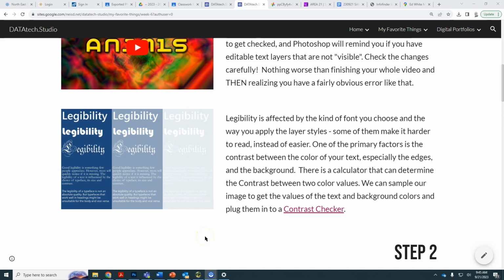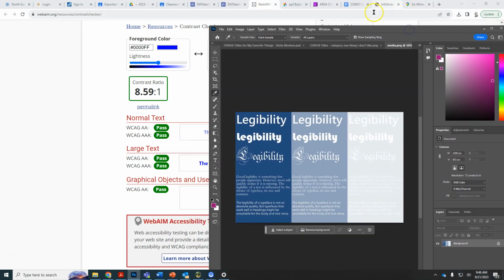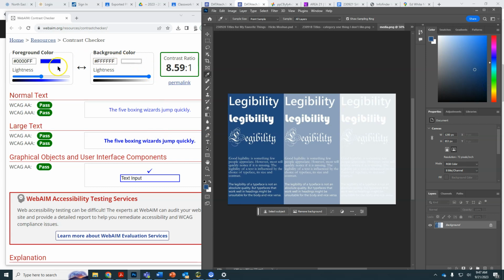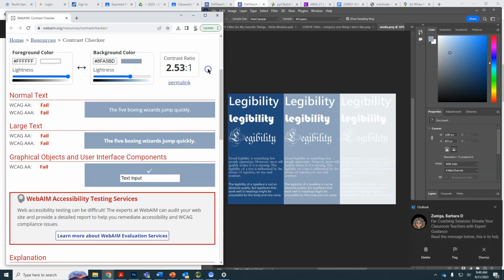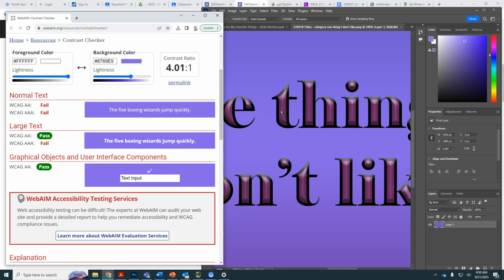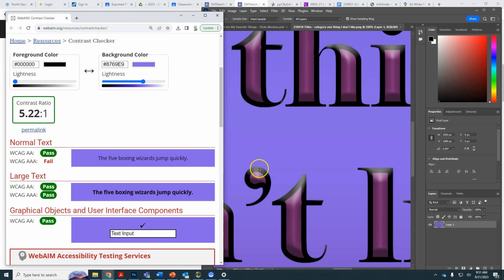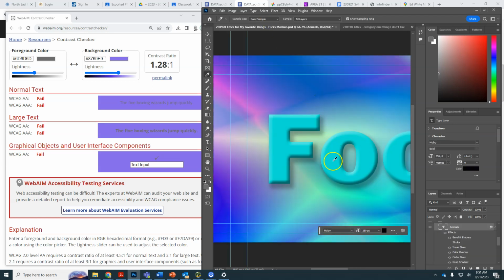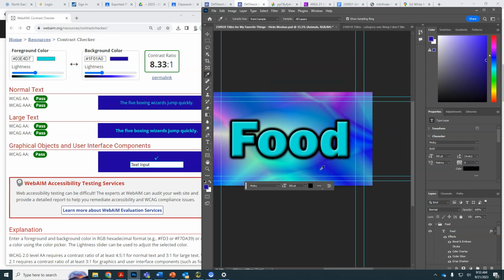230921 Contrast Checker - Long Explanation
Detailed explanation and practical tests of the contract ration and legibility of several graphical text elements sampling the foreground and background values for color.